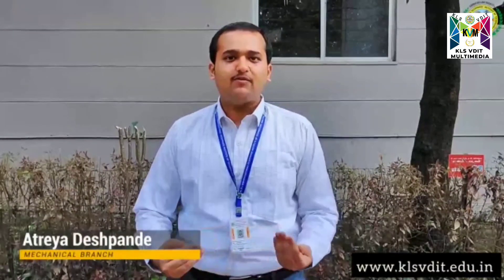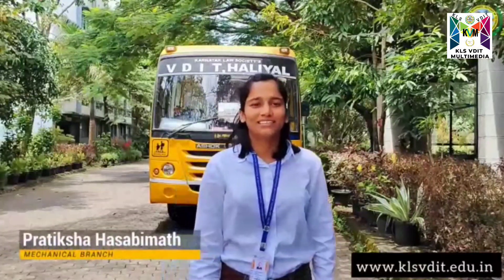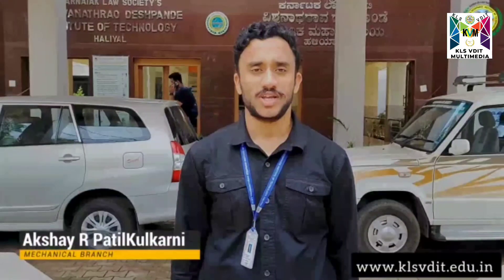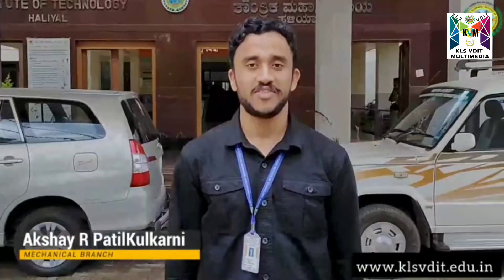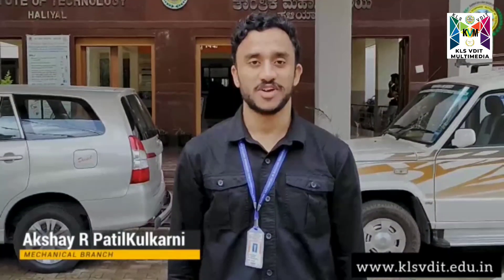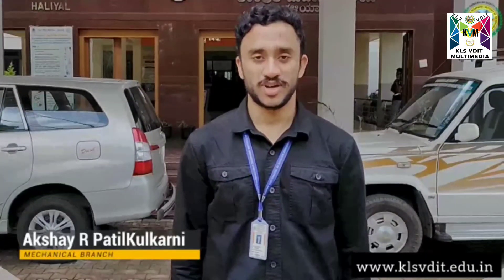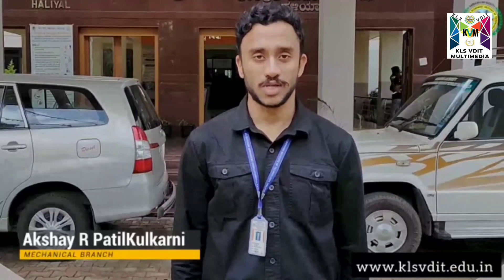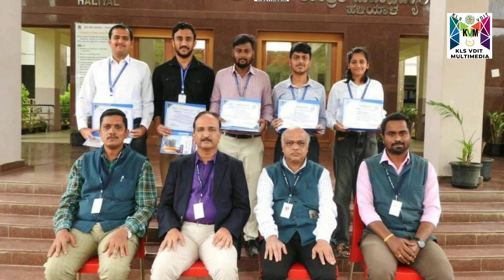HAL Training Experience | KLS VDIT haliyal Students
Students share their 2 weeks training experience at HAL 2 weeks course on aircraft systems, Maintenance & Manufacturing processes from the HAL management academy Bengaluru